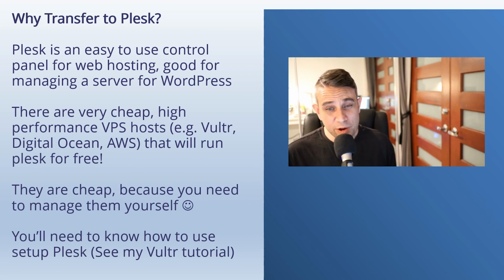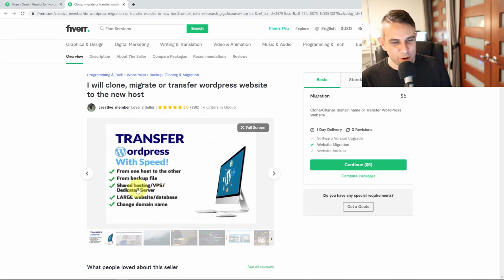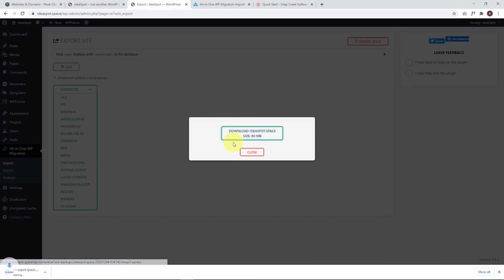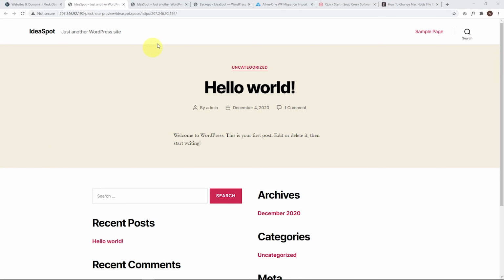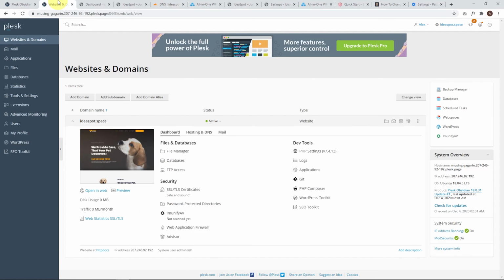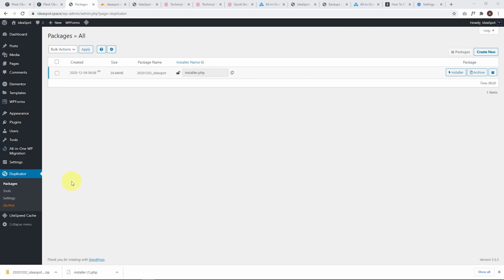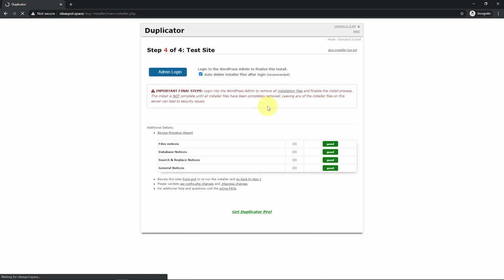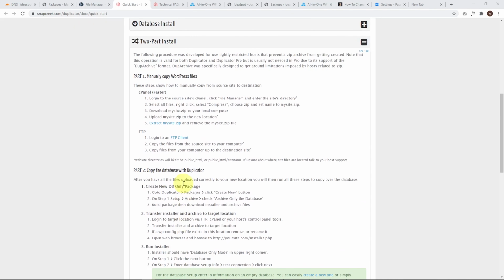WordPress Migration to Plesk (Vultr, Digital Ocean, etc.) With Zero Downtime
Today you'll learn to transfer a WordPress site from any host over to a Plesk server. This is very useful if you're thinking of running WordPress on a VPS like Vultr, Digital Ocean, Linode, AWS etc. We will go through two free methods, and work through common issues when performing a WordPress migration.

A great way to try out Plesk is with a 30 day trial with Vultr:
(You'll automatically get a $100 credit to use for your first 30 days, no code needed - thanks Vultr!)

If you've never tried setting up Plesk on a VPS before, try my previous tutorial:

For many of you, it may be worth getting an experience freelancer to do this job for you. As discussed, there are some very affordable options on Fiverr:

Also, if you just need good WordPress hosting, and don't want to worry about the migration process or running your own server - there are still plenty of good options:

As mentioned in the video, editing the hosts file on Mac can be done like this:

0:00 Intro Plesk Migration Tutorial
3:53 Cheap Freelance Options on Fiverr
4:57 Method 1: All-in-One Migration Plugin
10:45 Editing hosts file in Windows
11:46 Editing the hosts file on Mac
12:08 Method 1: All-in-one Migration - importing the site
17:20 Method 2: Duplicator Plugin
24:52 Duplicator Two Part Install - Alternative method, brief overview
27:46 Conclusions & Further Learning